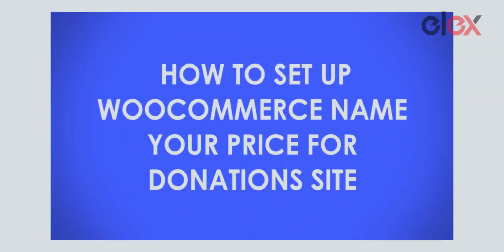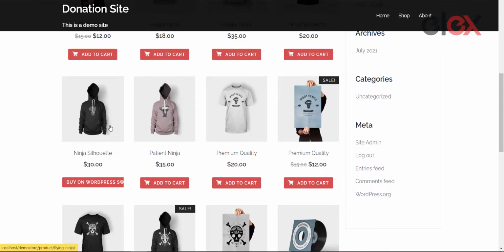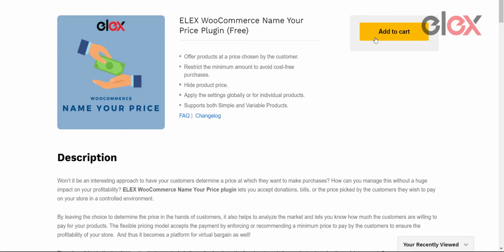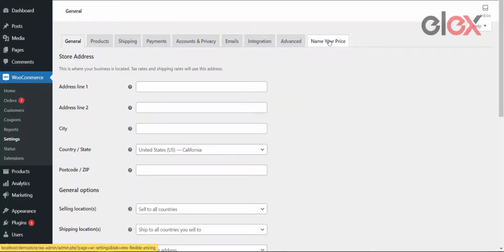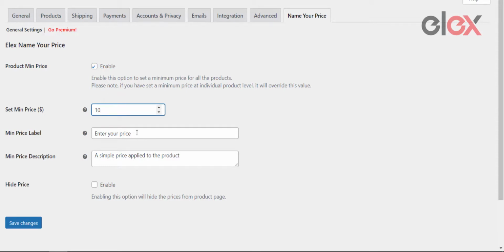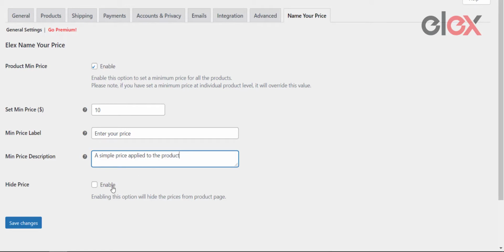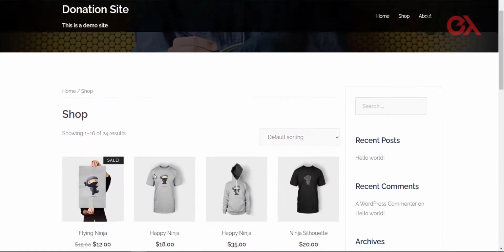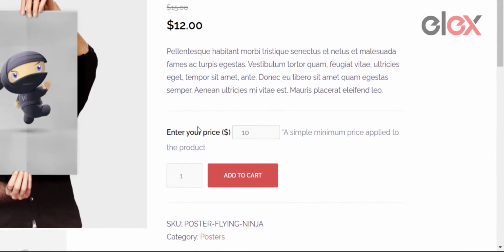How to Set Up WooCommerce Name your Price for Donations Site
⚡If you are an online store owner working for social well-being and want to sell products to highlight that very cause, then this detailed article will be beneficial to you. This article will cover how to set up a donation site, and how to use a free plugin to allow customers to insert a custom payment option on WooCommerce. Setting up WooCommerce Name Your Price for donations site is easy but before that let’s start with the basic steps mentioned in this video⚡

Check out some of the other plugins to help with your pricing strategy:

00:00 Introduction
00:42 Download ELEX Name your Price Plugin
01:25 Enabling the Name your Price option
02:42 Hide Regular Price